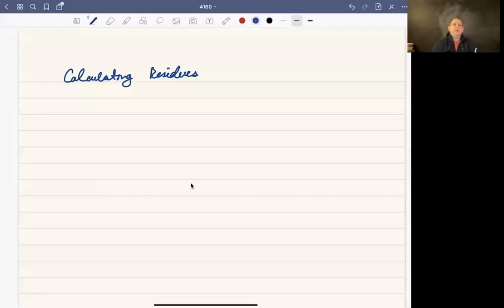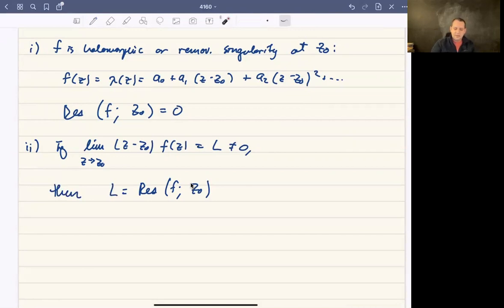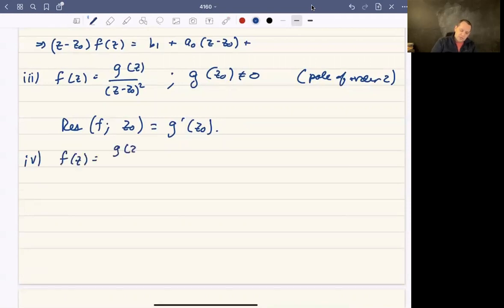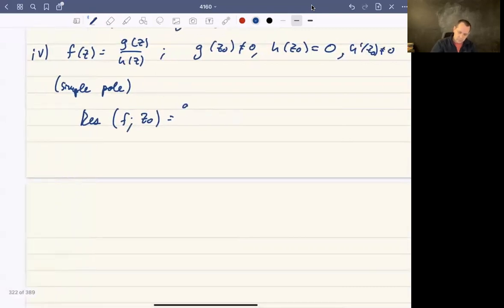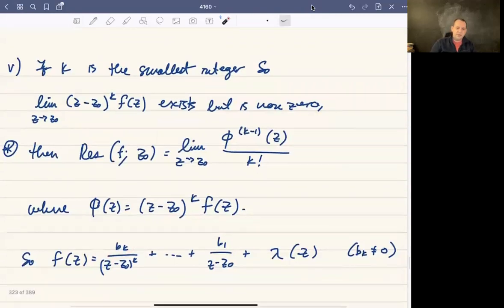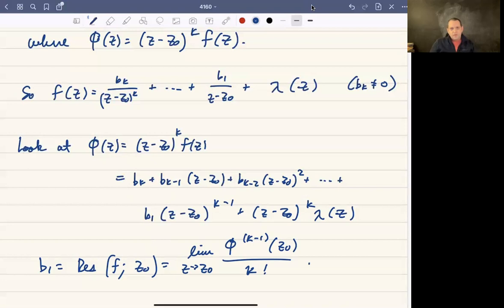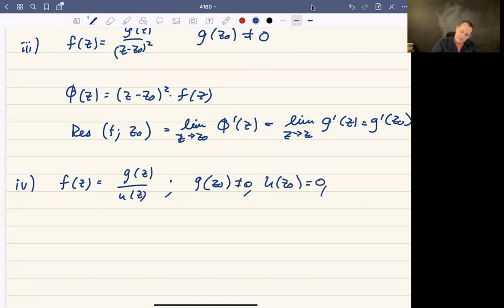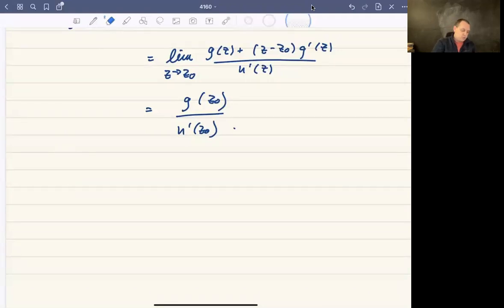Methods of Finding Residues